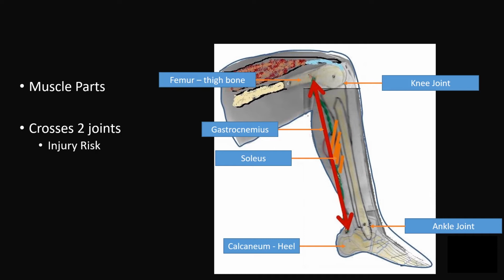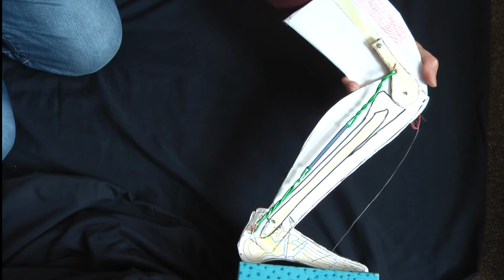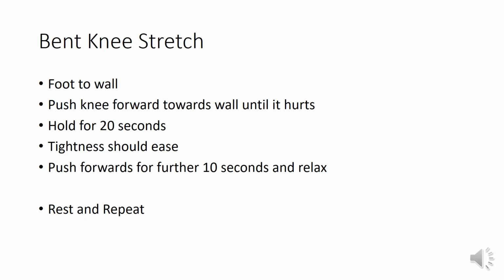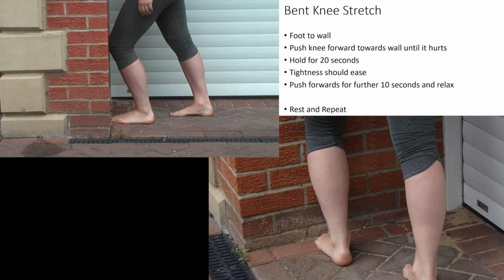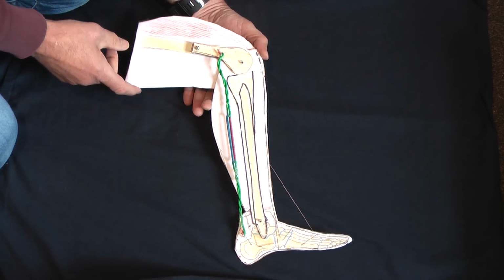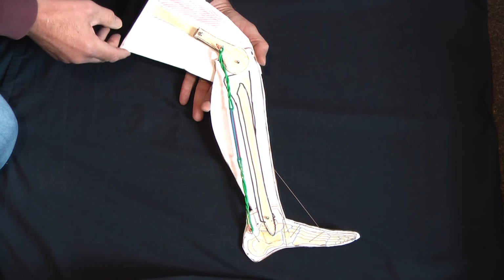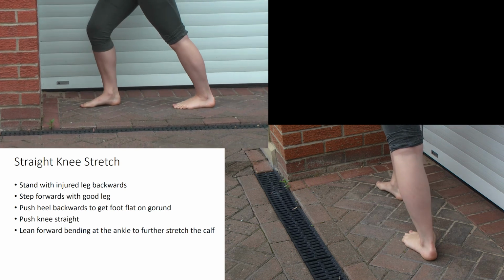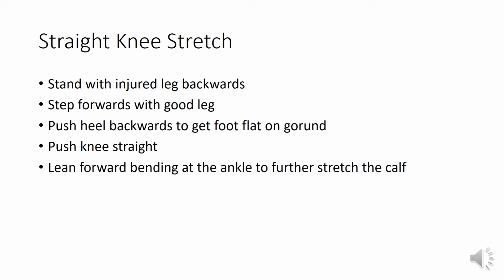Initial Calf Injury Stretches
This video shows how to and why stretching is part of a rehabilitation process following a calf injury.